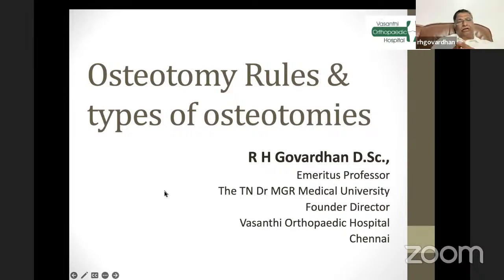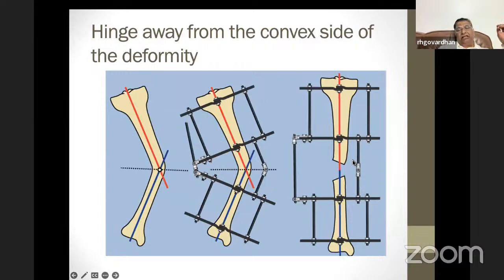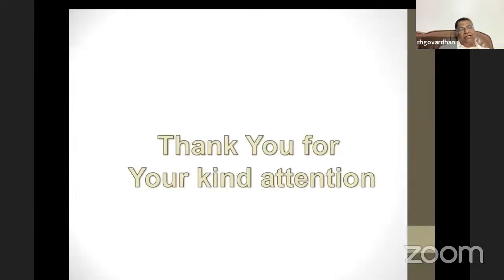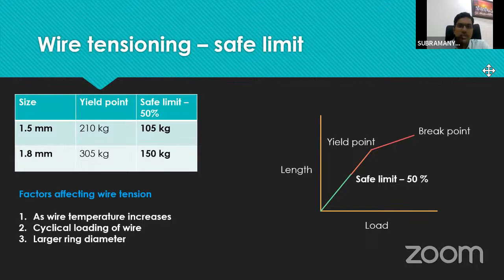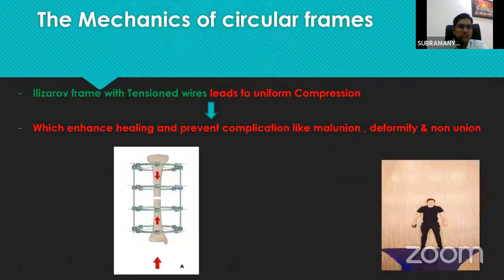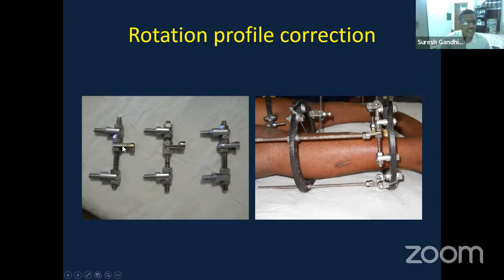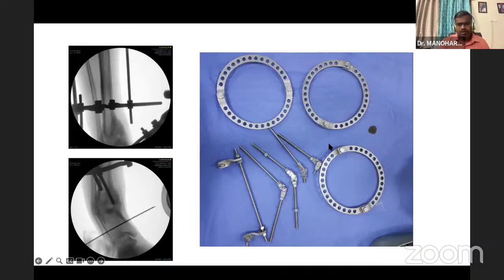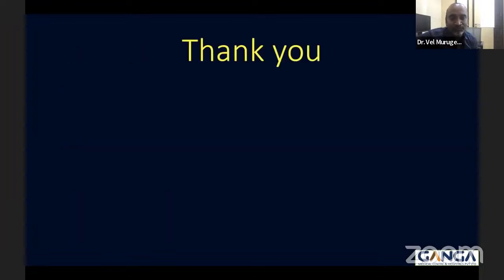ASAMI INDIA ACADEMICS TAMILNADU & PONDICHERRY STATE CHAPTER:BASICS OF ILIZAROV & LIMB RECONSTRUCTION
🔘 ASAMI INDIA ACADEMICS TAMILNADU & PONDICHERRY STATE CHAPTER

🗓  FRIDAY, 6th September, 2024

🕗  8:00-10:00 PM IST

📚 Topic: BASICS OF ILIZAROV & LIMB RECONSTRUCTION

➡ Speaker
Basic Lectures Osteotomy Rules and Types
👨‍⚕ Dr. R H Govardhan
Emeritus Professor, Founder-Director Vasanthi Hospital, Chennai

Coordinator
🦴 Biomechanics of Ilizarov
👨‍⚕ Dr. Subramanya Gandhi
TN Asami India State Representative
Ilizarov and Limb Reconstruction Surgeon, Chennai

Case Discussions
👨‍⚕ Dr. Suresh Gandhi Boopalan
Additional Professor and HOD, JIPMER, Pondicherry.

👨‍⚕ Dr. Velmurugesan
Associate Consultant, Ganga Hospital, Coimbatore.

👨‍⚕ Dr. Manoharan
Senior Consultant, Naruvi Hospital, Vellore.

Panel - ASAMI India EC, Faculty & Working Committee

👨‍⚕ Dr. Rajat Agrawal
President ASAMI India

👩‍⚕ Dr. Ruta Kulkarni
Past President ASAMI India

👨‍⚕ Dr. Jayant Sharma
Vice President ASAMI India

👨‍⚕ Dr. Shamsul Hoda
Secretary ASAMI India

🤝 OrthoTV Team
Dr. Ashok Shyam, Dr. Neeraj Bijlani